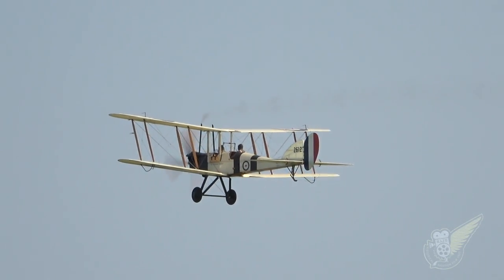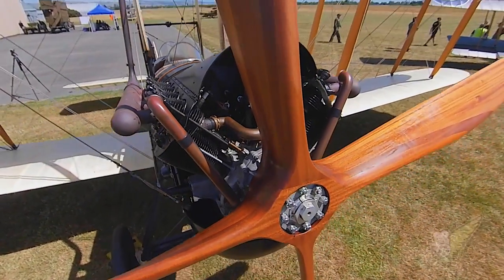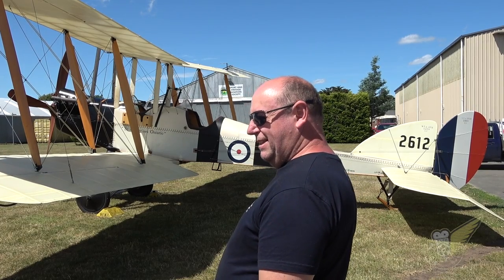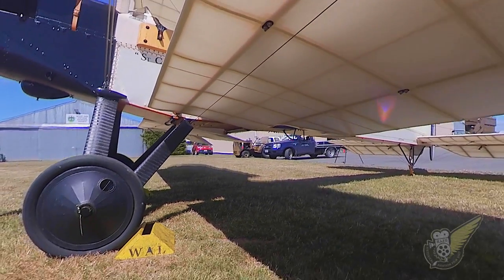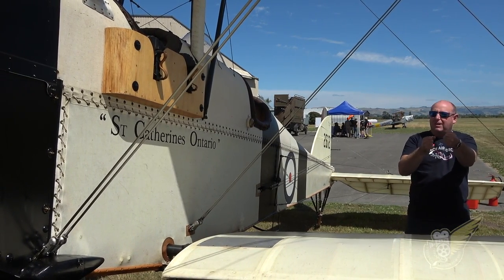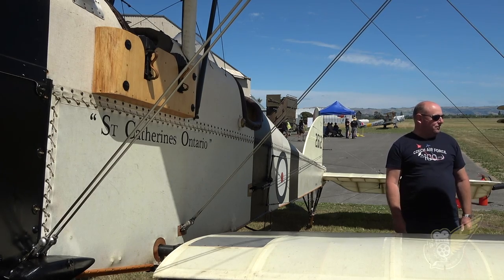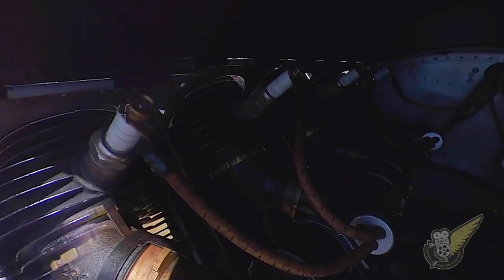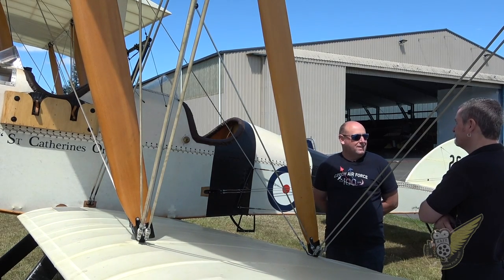My Favourite WW1 Aircraft #1: The R.A.F. B.E.2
Tony Haycock (former Editor of Classic Driver magazine in New Zealand), talks to HAFU's Allan Udy, about his favourite World War One aircraft -- the Royal Aircraft Factory B.E.2.

The Royal Aircraft Factory B.E.2 was a British single-engine tractor two-seat biplane designed and developed at the Royal Aircraft Factory. Most production aircraft were constructed under contract by various private companies, both established aircraft manufacturers and firms that had not previously built aircraft. Around 3,500 were manufactured in all.

Early versions of the B.E.2 entered squadron service with the Royal Flying Corps in 1912; the type continued to serve throughout the First World War. It was initially used as a front-line reconnaissance aircraft and light bomber; modified as a single-seater it proved effective as a night fighter, destroying several German airships.

Click here to find a copy of the BBC Series 'Wings' on DVD

Video By Email Service :  Sign up to get regular video links in your email inbox, on the days of the week and at the times you want them: